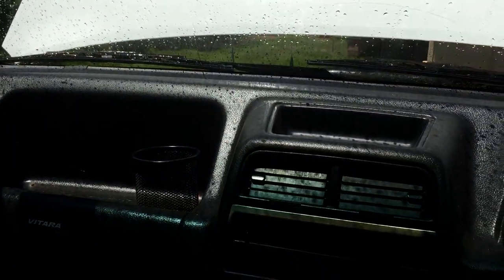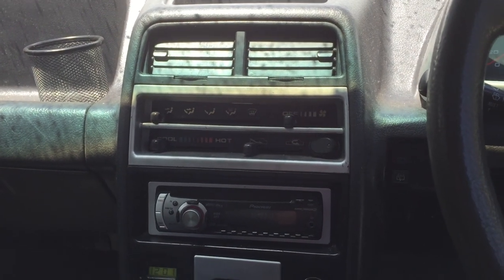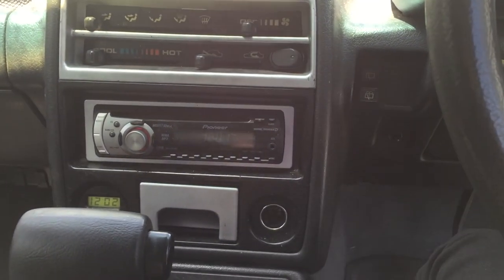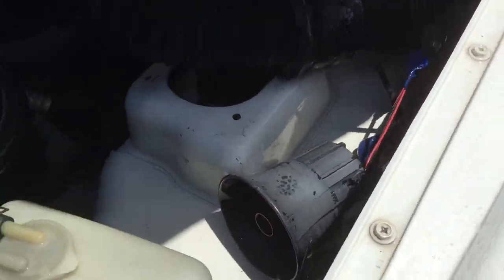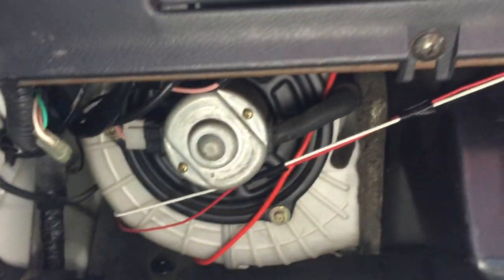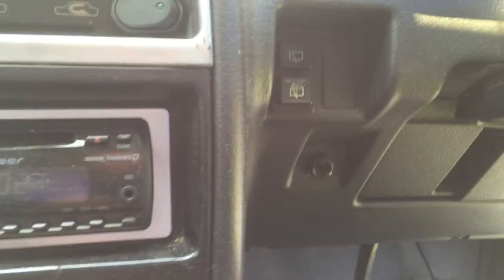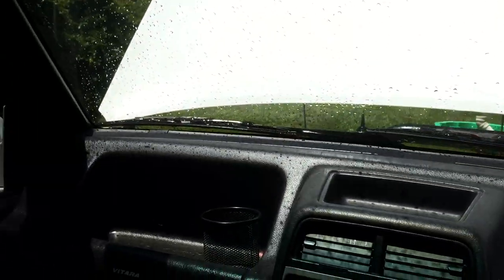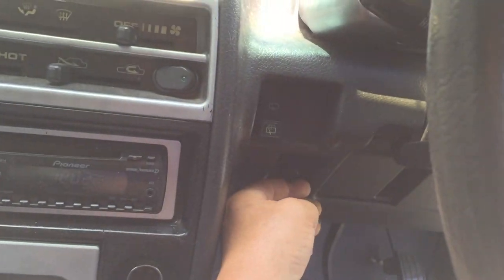Cheat power tester , on vitara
Ever wanted to run electrical cable through a car for spotties, a horn or UHF, well this is my way to know if you have it correct before fixing the correct item, for my example using a siren in place of spot lights..